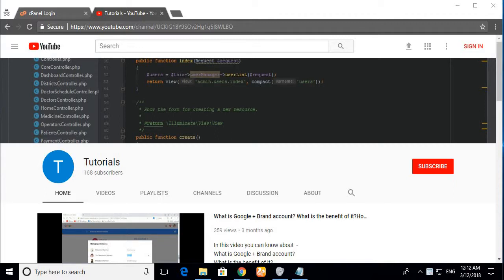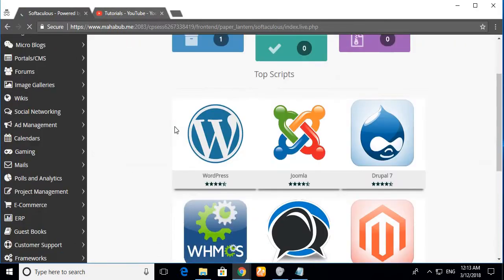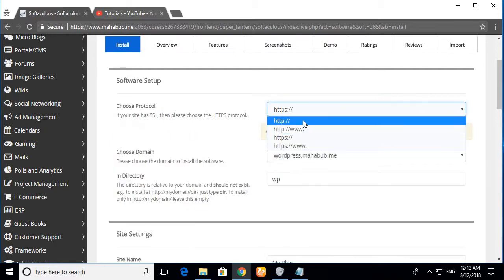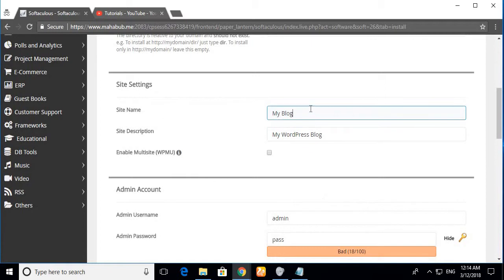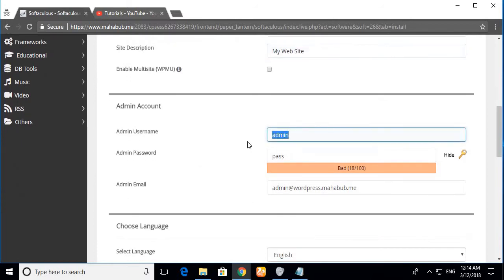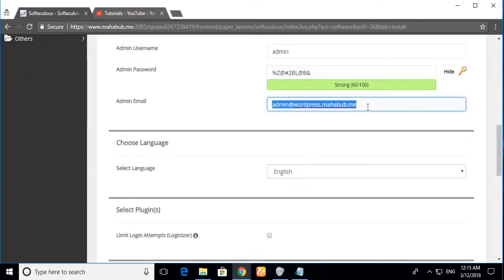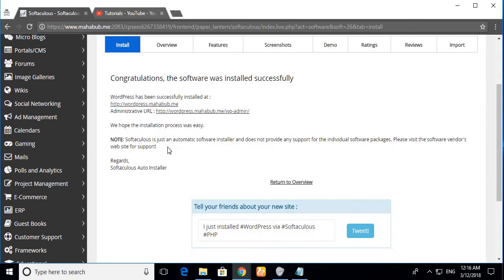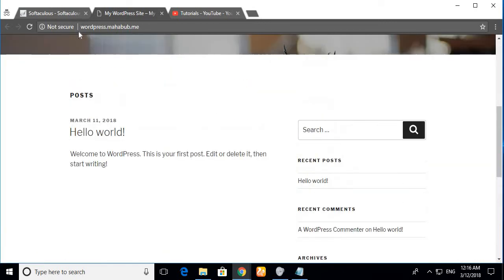How to install wordpress on your domain or subdomain via cpanel